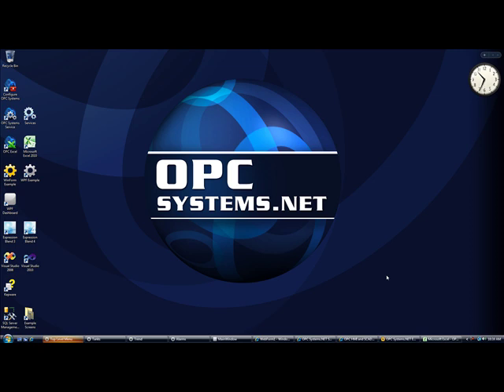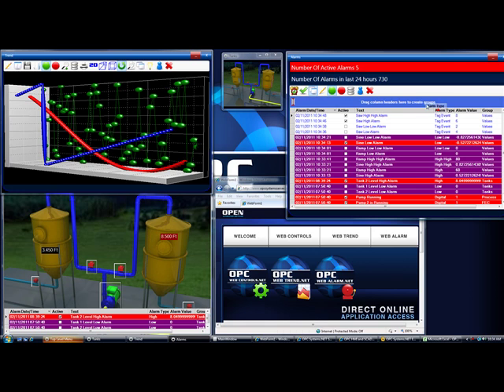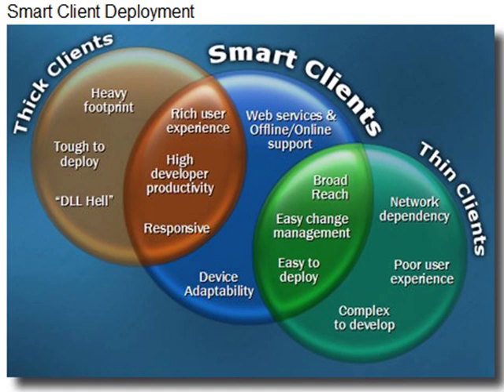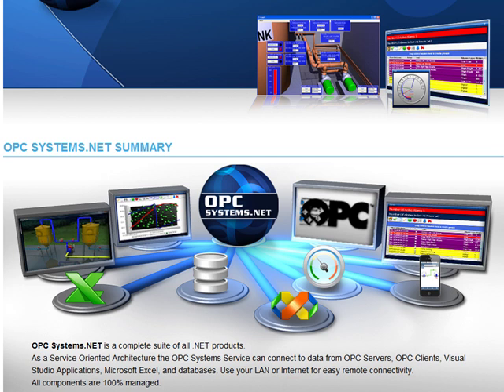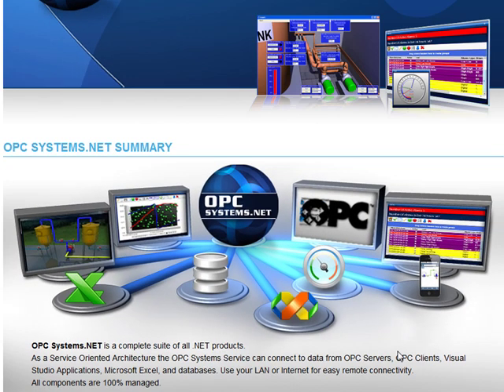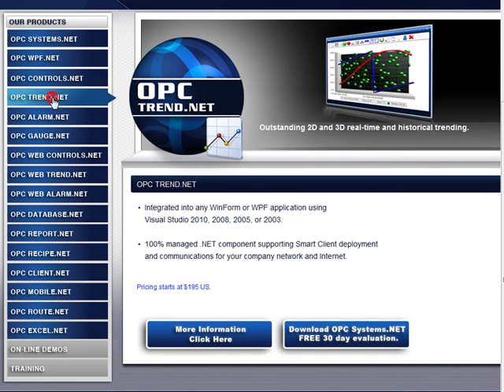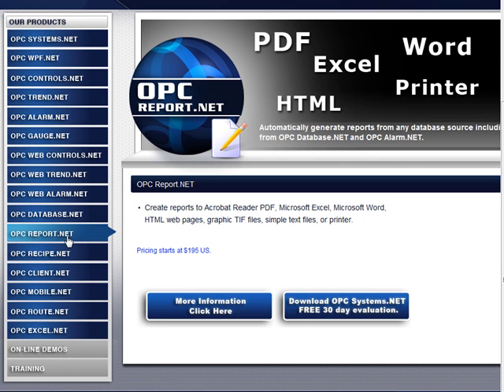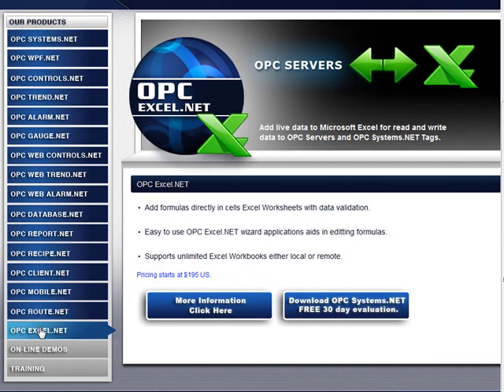Open SCADA & HMI Software for Visual Studio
With OPC Systems.Net you can create SCADA and HMI solutions using Microsoft Visual Studio and Expression Blend with no programming required.

You can easily create:

 * Standard WinForm applications,
 * Web applications,
 * WPF application with scalable graphics,
 * Real time and historical trending - trend control is user friendly and interactive
 * Real time and historical alarming - manage and sort alarms of any group or type that we like.
 * Create dashboard applications that are scalable.

Our Service-oriented architecture is easy to deploy, easy to install and extremely reliable. It runs as a Windows service, and can easily feed data to Visual Studio Applications, Databases, Microsoft Excel, Operator interface applications, or web applications for smart phones. There is no limit to number of connected clients.  Remote connectivity via Internet or WAN.